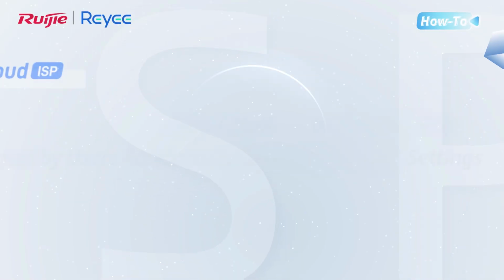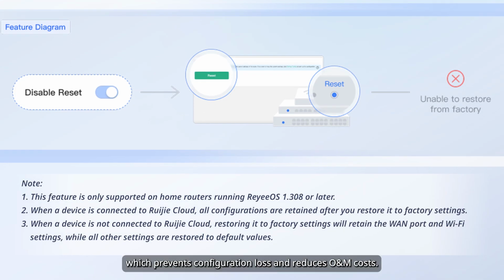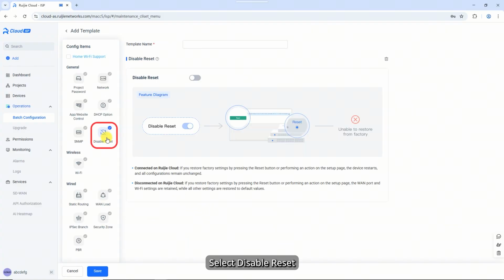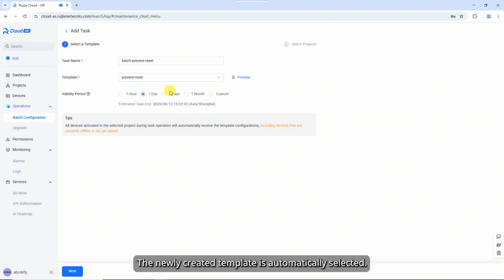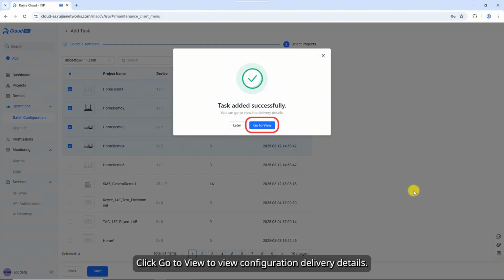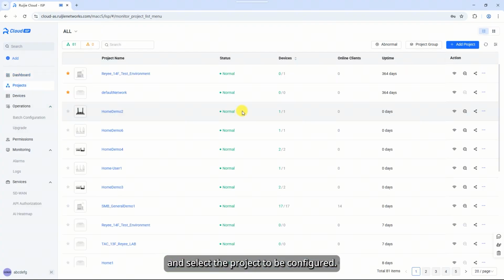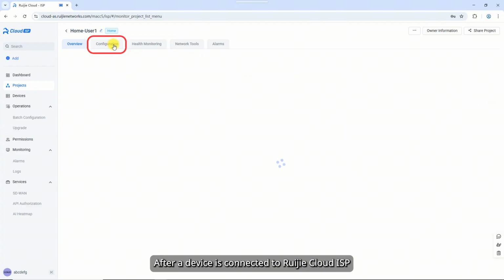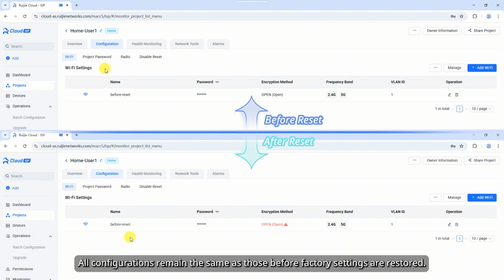[ISP Cloud] How to Prevent Data Loss Caused by Users Accidentally Restoring Factor？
Learn how to use Ruijie Cloud ISP's Disable Reset feature to prevent accidental configuration loss on home routers, reducing onsite support and maintenance costs.